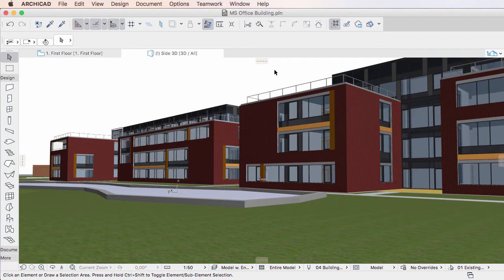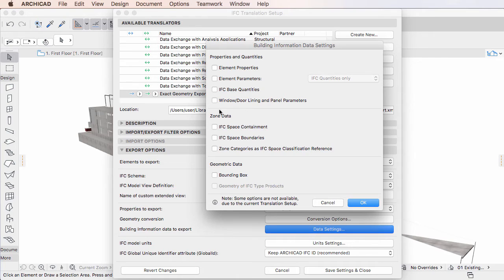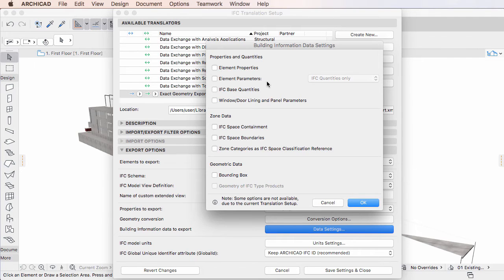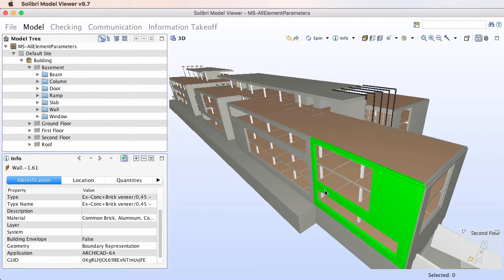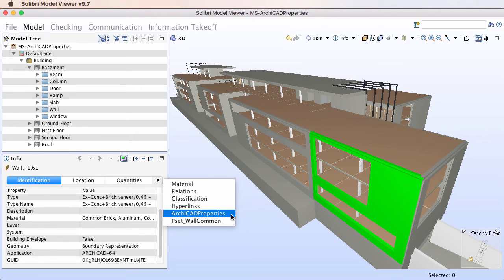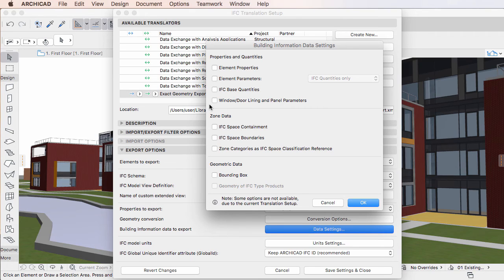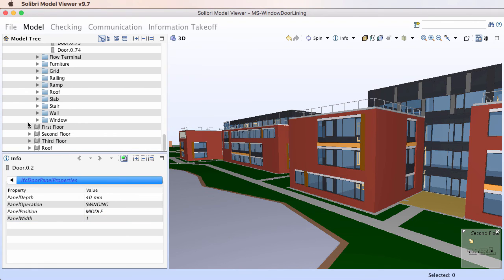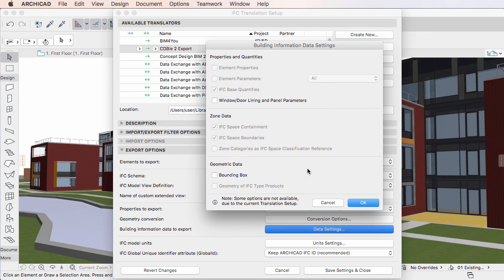IFC Export of ARCHICAD Parameters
This video clip discusses the enhancements made to the IFC Export of element parameters in ARCHICAD 20.